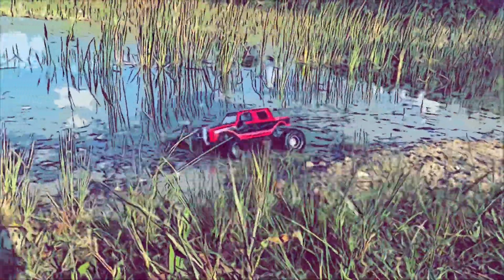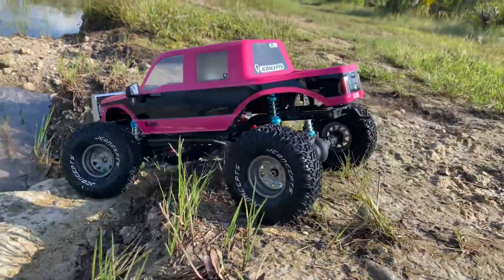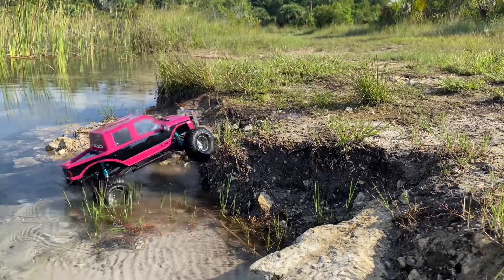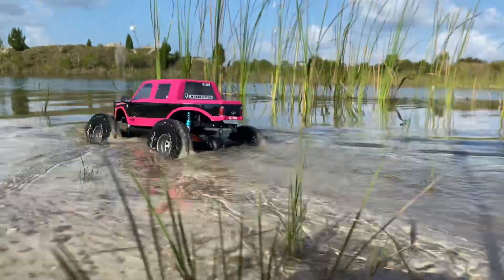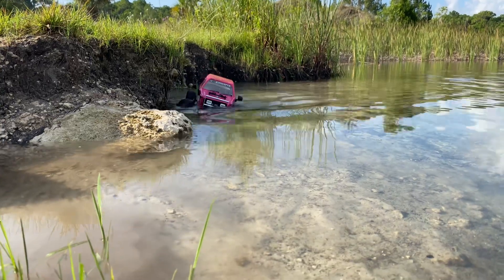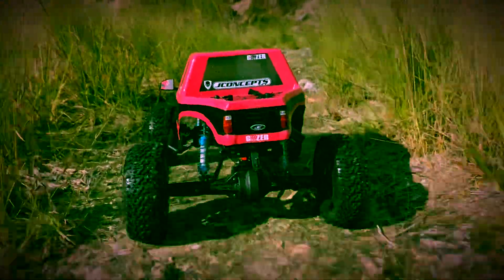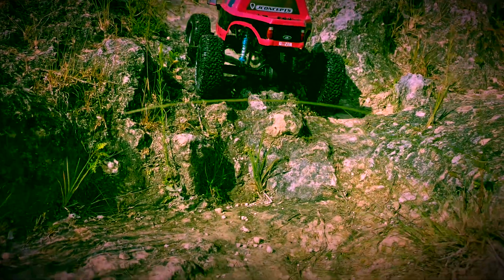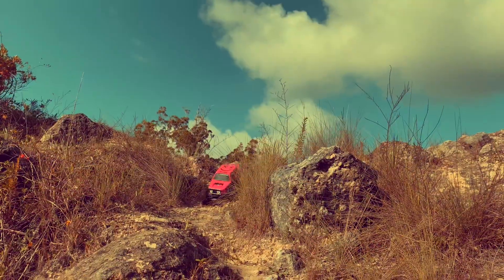Jconcepts Gozer body off road 4x4 water and rock crawling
Gozer body
Metal front bumper
Scorpio tires
Metal bead lock wheels
Metal shocks
3s lipo